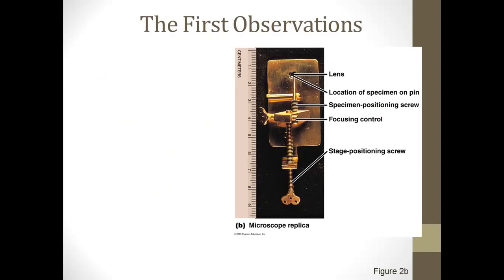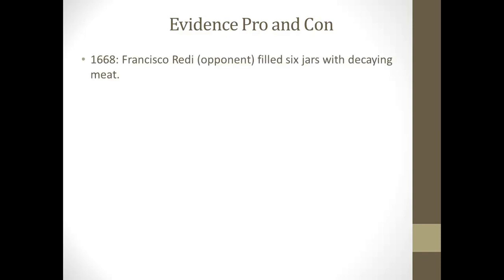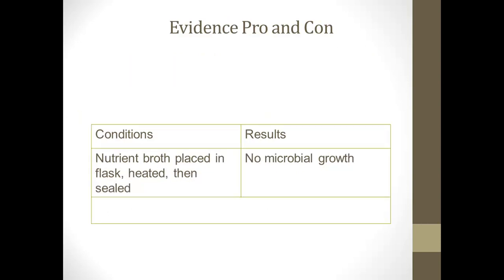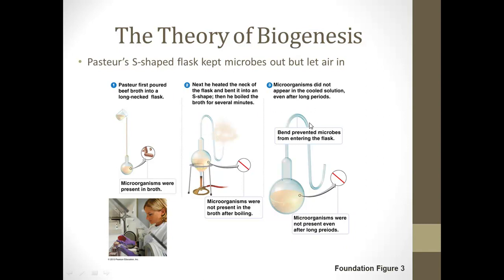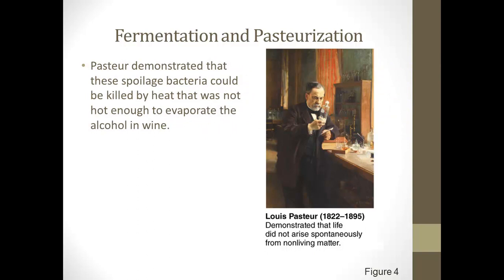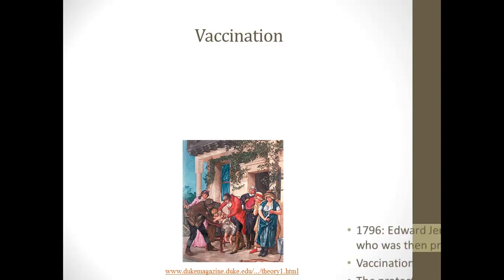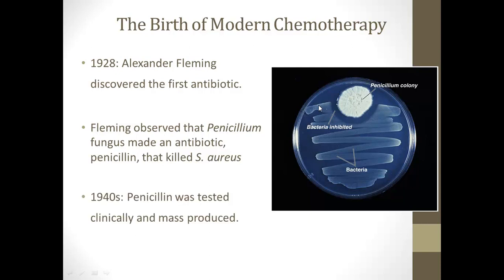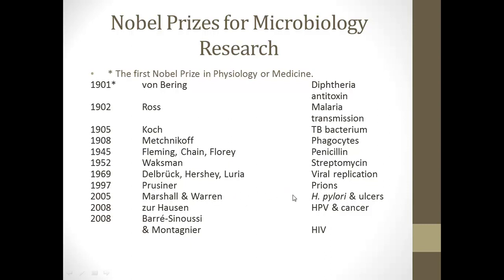Microbiology Chapter 1 Part B